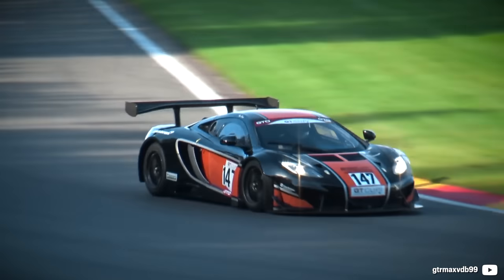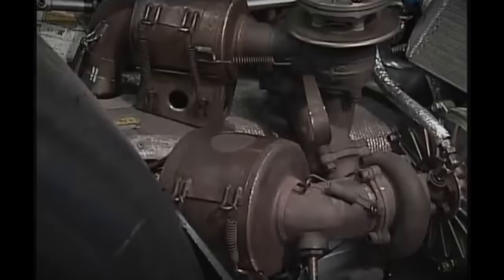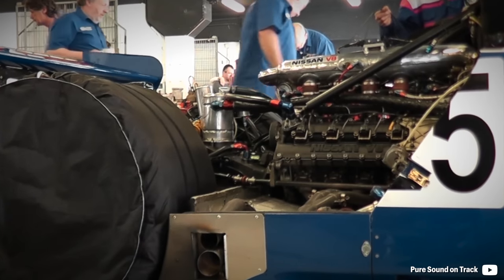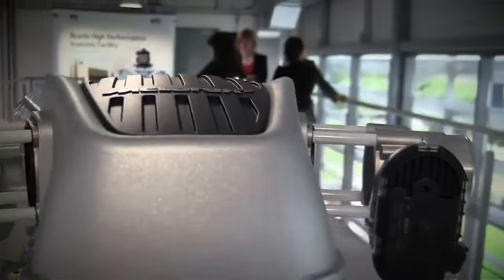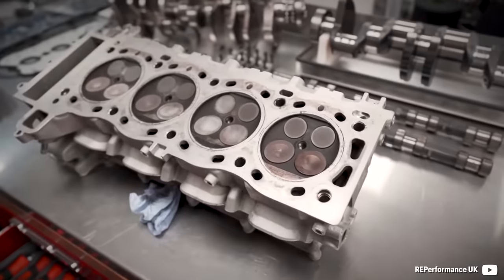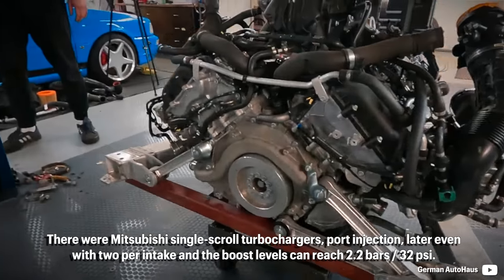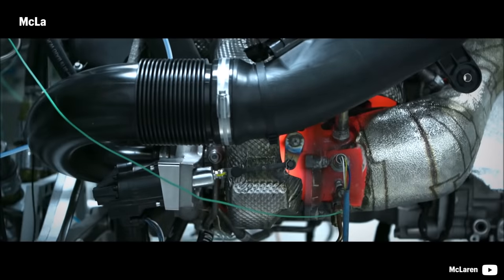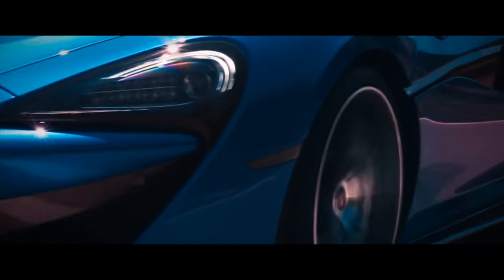The Reason Why A McLaren V8 Is So Good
Most of the current McLarens are running a flat-plane V8, but did you know that the engine is actually older even than the McLaren F1? It wasn’t particularly a clean-sheet design and neither was it developed merely by McLaren. Today it is known as an incredibly efficient supercar power unit and it started in the 1980s at a Nissan race engine development department.

“1990 Nissan R90CK Group C - NISMO Motorsport V8 Twin Turbo Engine Sound - Goodwood Festival of Speed” by Italiansupercarvideo

“1998 Nissan R390 GT1 Road Car - Detailed Walkaround at Amelia Island Concours 2019” by Car_Revs_Daily Drive Reviews

“We fixed a broken McLaren engine, the warranty said not covered, and it took over 40 hours to fix!” by EMF Autos